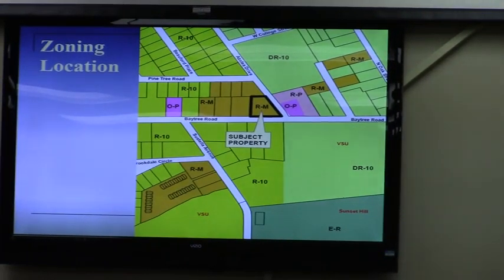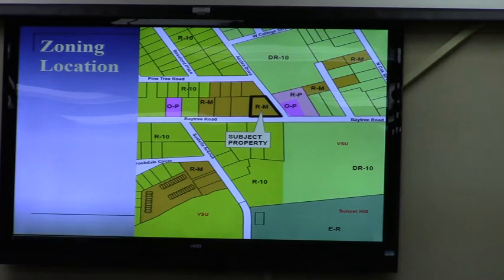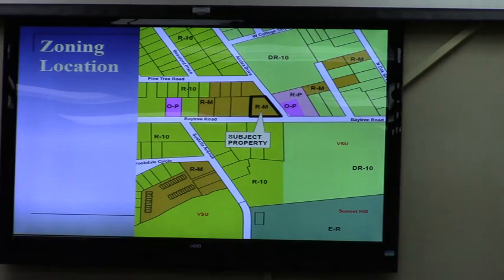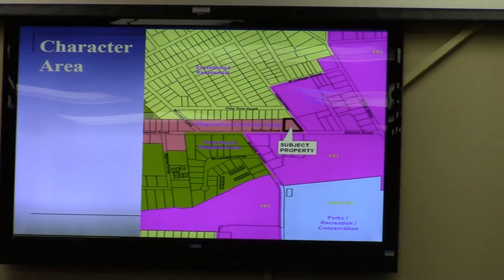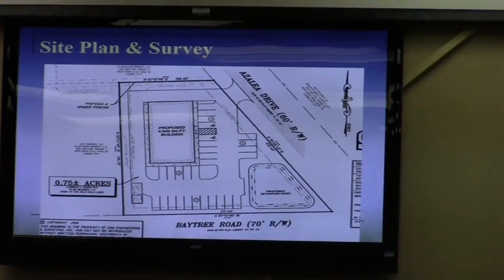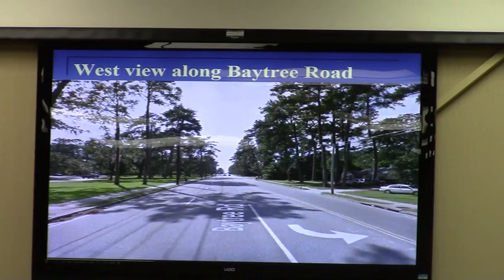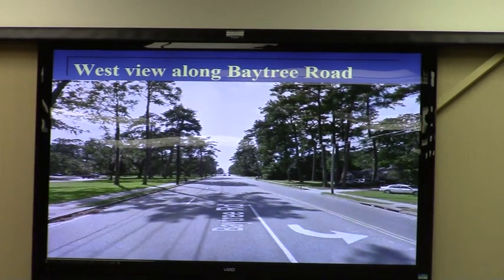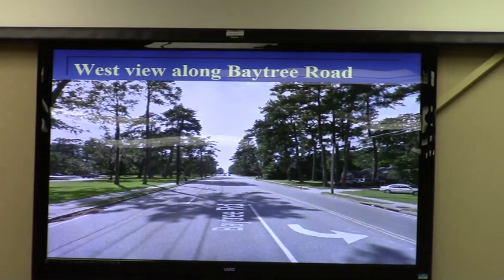5. VA-2015-07 Thomas Shapard - 400 Baytree Road @ GLPC 2015-05-26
Greater Lowndes Planning Commisison (GLPC)  Regular Session 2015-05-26

Another rezoning request at the Nichols House -- recommended denial.